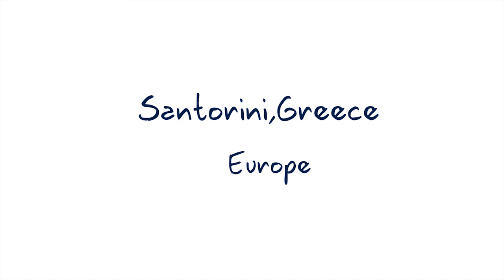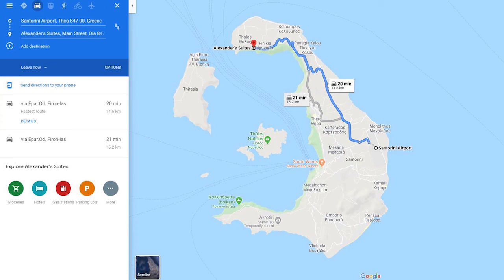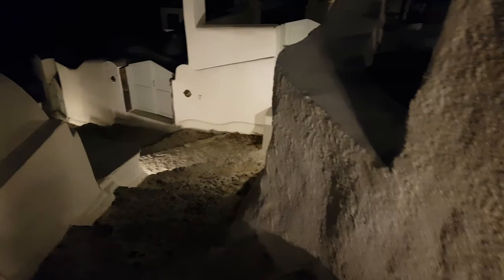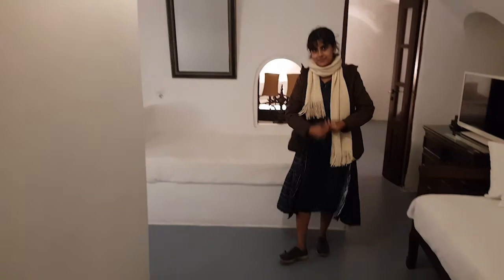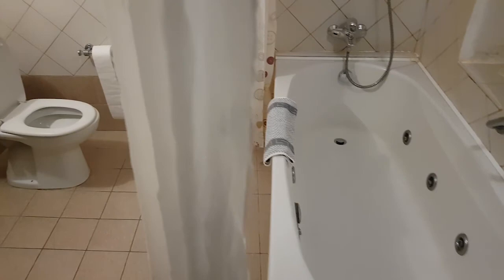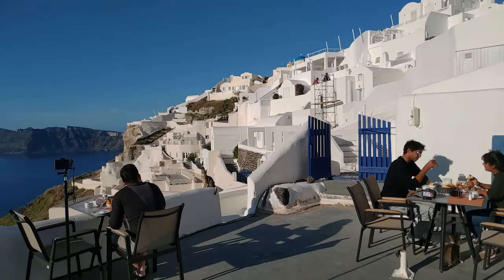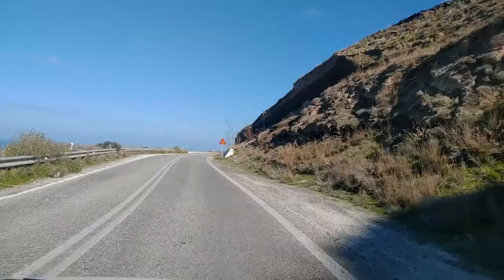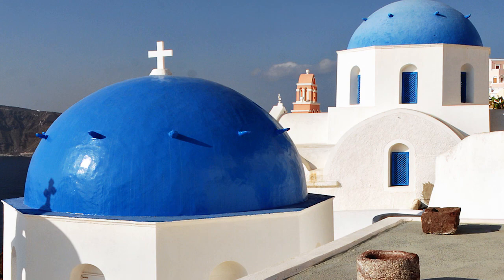Santorini Cave House Tour - Alexander's Suites at Oia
Welcome to our vlog shot at Santorini,Greece. This was the last destination as part of the Europe tour we took from India.

This is our walk through on Alexander's suite, which is 15 km away from airport.
We went in January 2020 during the Off Season, got free upgrade to Cave suite. The night sky view was breath taking as there is no light pollution. You can see millions of stars shining over you.